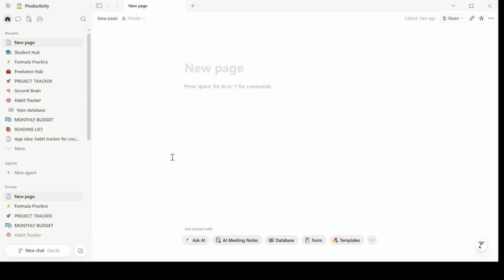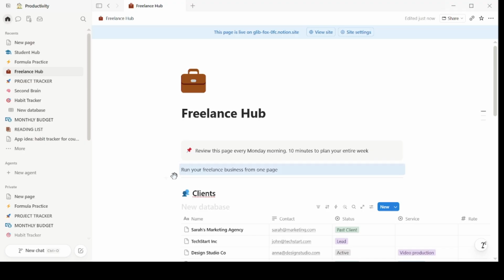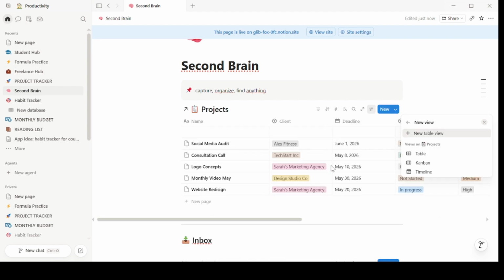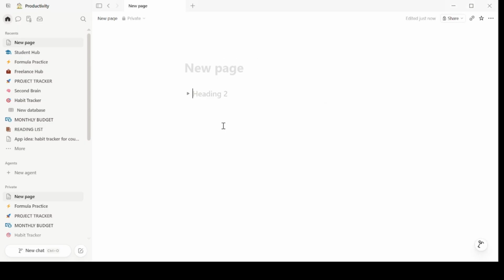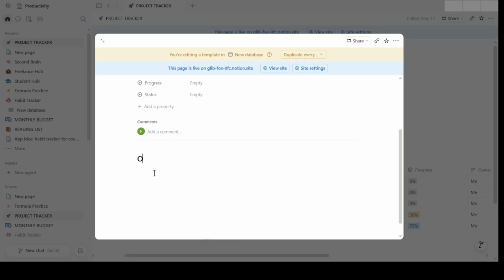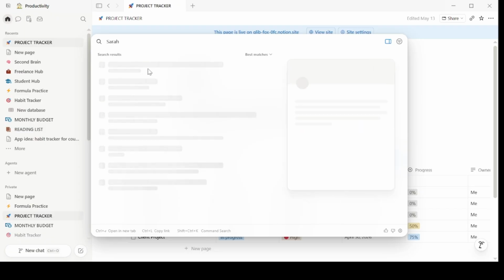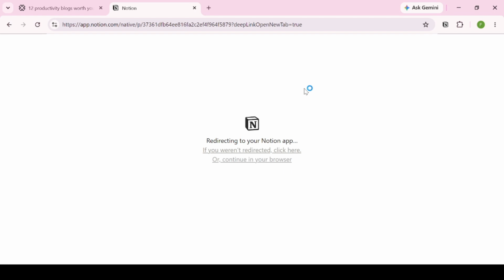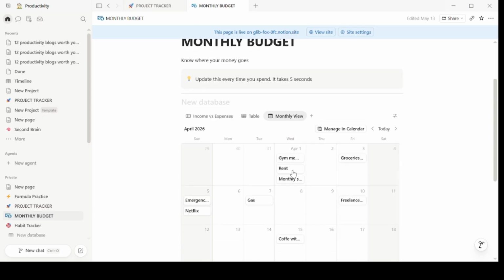7 Notion Tips I Wish I Knew From Day One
7 Notion tips I wish I knew from day one — shortcuts, hidden features, and tricks that make you 10x faster.

These are the tips that changed how I use Notion. From slash commands to linked databases, each one saves time and makes your workspace way more powerful. No fluff, just the tips that actually matter.

⏱ Timestamps:
0:00 — 7 Tips That Save You Weeks
0:15 — Tip 1: Slash Commands (Stop Clicking Menus)
1:00 — Tip 2: Drag and Drop Everything
1:50 — Tip 3: Linked Databases (Game Changer)
3:00 — Tip 4: Toggle Headings
3:50 — Tip 5: Database Templates
5:00 — Tip 6: Ctrl+K (Search Everything)
5:50 — Tip 7: Web Clipper
7:00 — Quick Recap + What's Next

📌 What you'll learn:
✅ How to use slash commands to work 2x faster
✅ How to create columns with drag and drop
✅ How to show one database on multiple pages
✅ How to make collapsible headings
✅ How to create templates inside databases
✅ How to search everything with Ctrl+K
✅ How to save articles from the web to Notion

💬 Which tip was new to you? Or do you have one I missed?